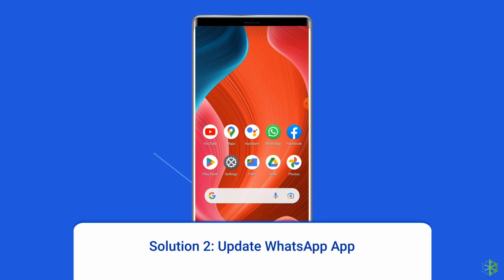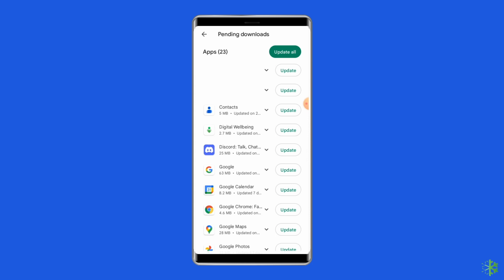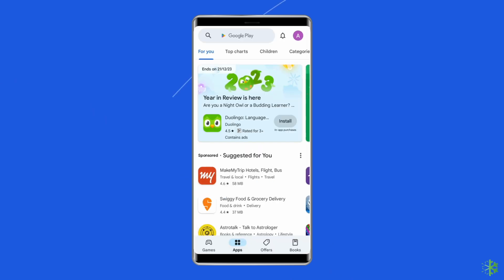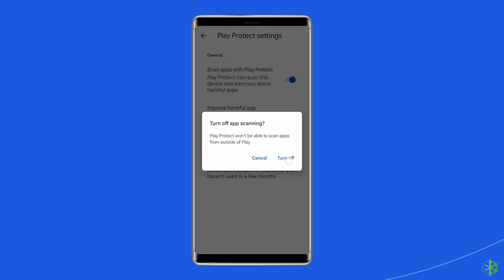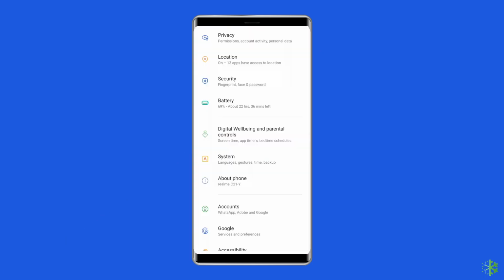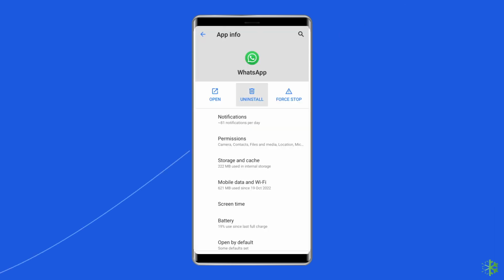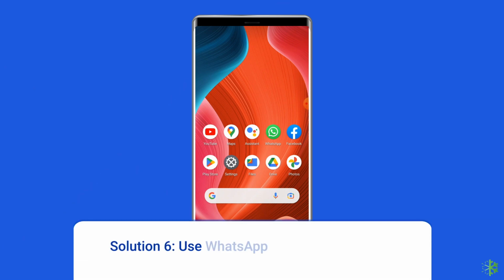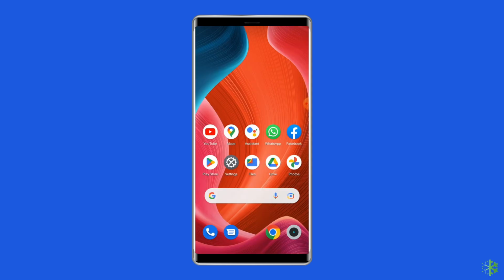Your Shield - Fix "You Need the Official WhatsApp to Use This Account" Error | Android Data Recovery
In this video, we delve into the importance of using the official WhatsApp for your account. Don't compromise on your data's safety! Discover potential ways to fix "you need the official WhatsApp to use this account" error on Android. Just Watch this video till the end & follow the fixes shared here.

Key Moments in Video:

0:00 Intro
0:39 Solution 1: Restart Your Whatsapp App & Device
1:05 Solution 2: Update WhatsApp App
1:51 Solution 3: Disable Play Protect on the Play Store
2:54 Solution 4: Check for System Software Update
3:24 Solution 5: Uninstall & Reinstall the WhatsApp App
4:14 Solution 6: Use WhatsApp Business App
4:34 Solution 7: Use a Different Phone